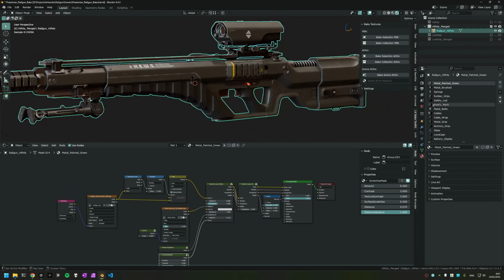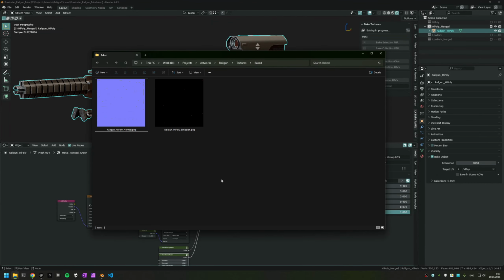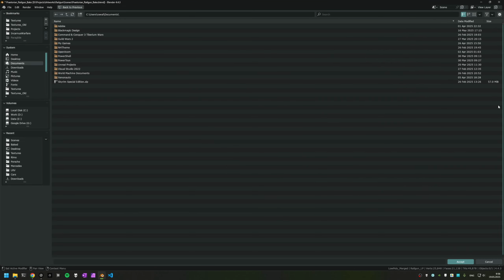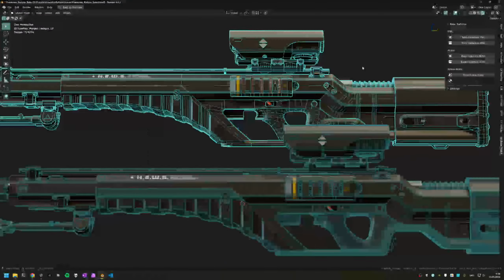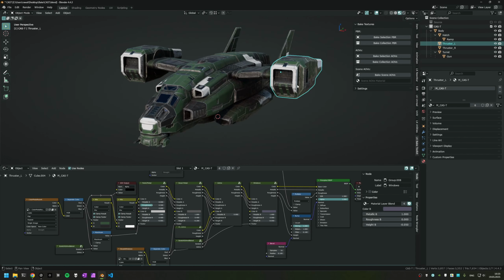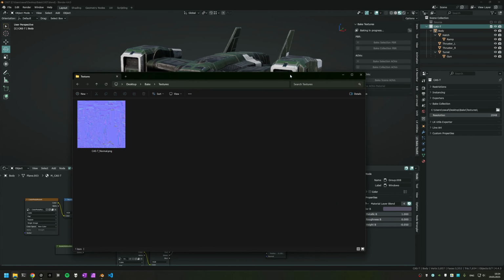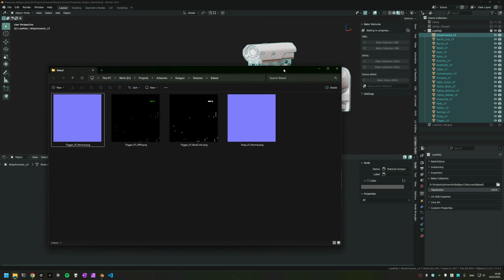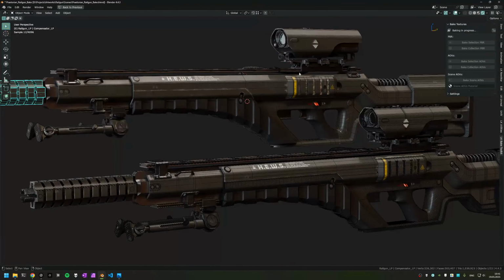LK Bake Toolkit Addon Showcase